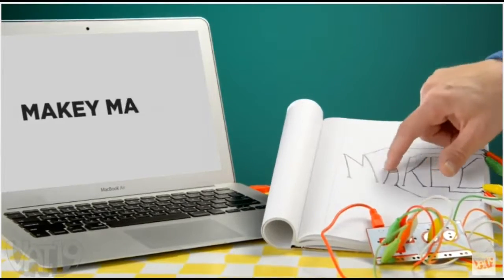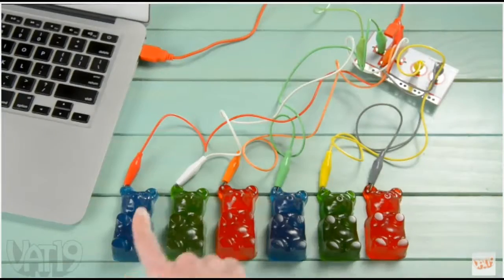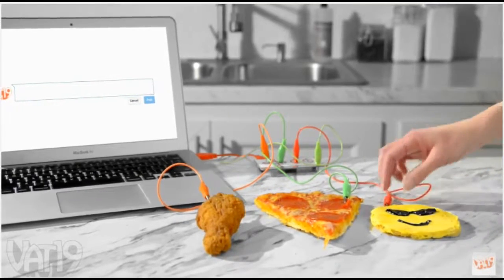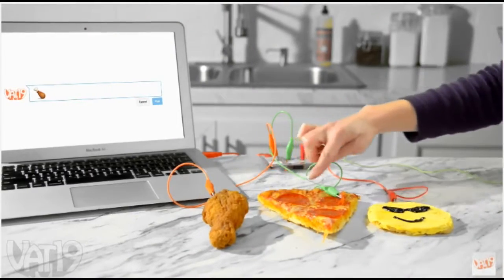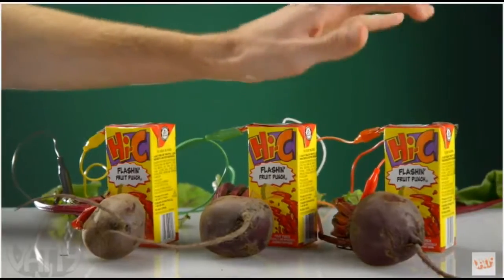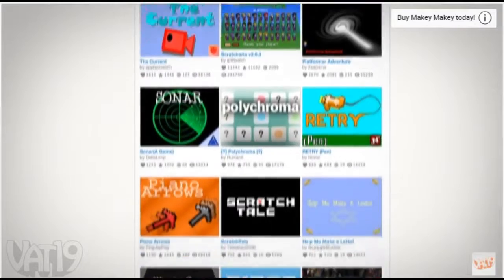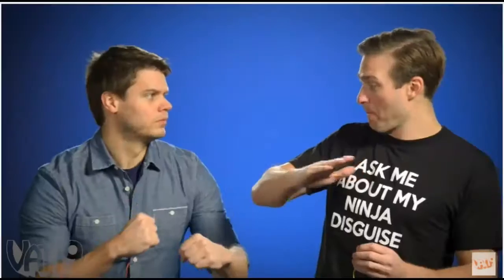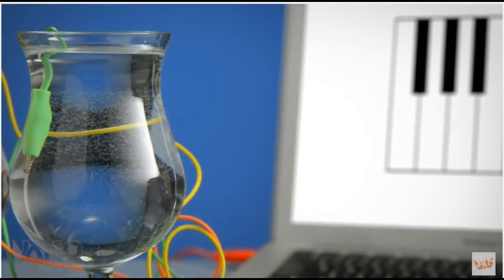Makey Makey Demo